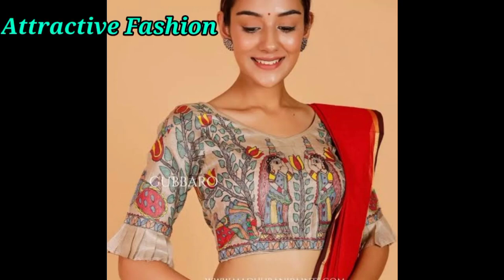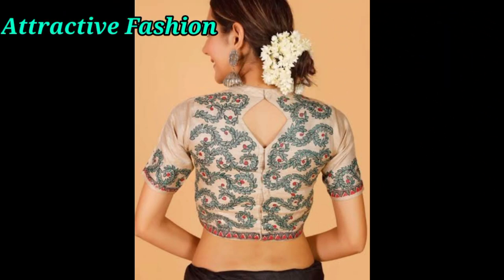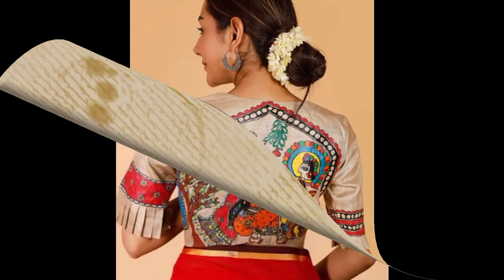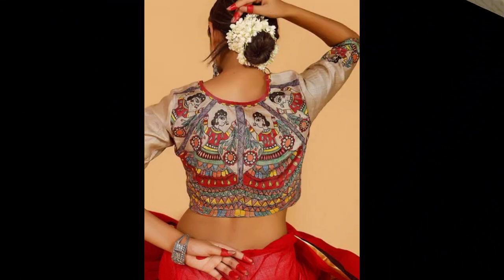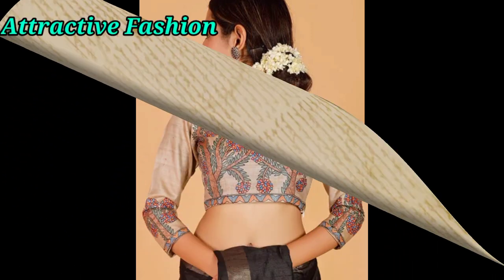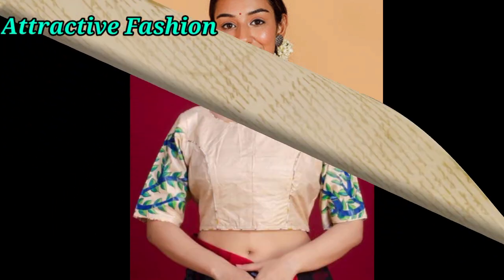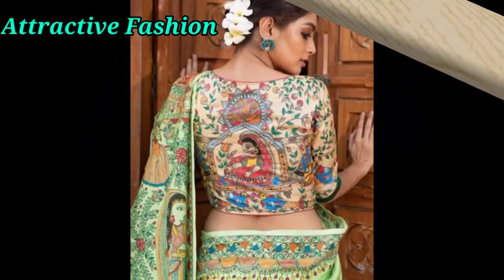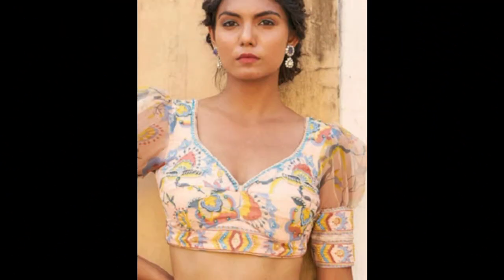Madhubani Hand Painted Blouse/Hand Work Blouse Designs/Mithila Painting Blouse/Blouse Ideas In 2023